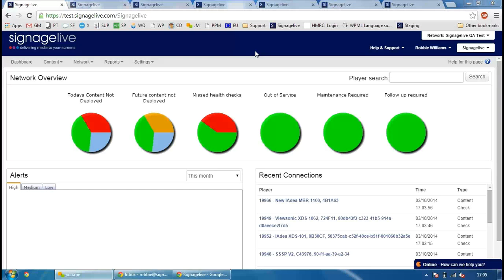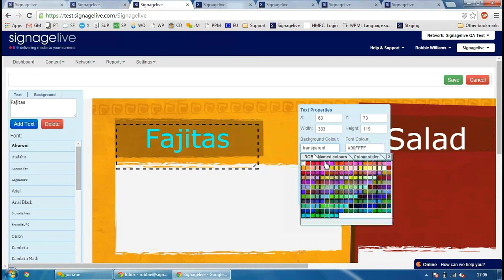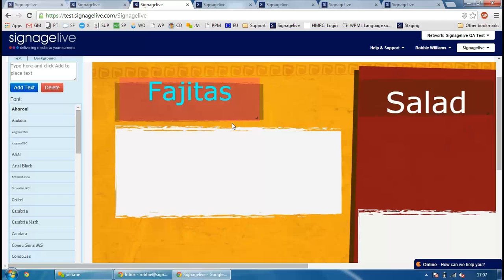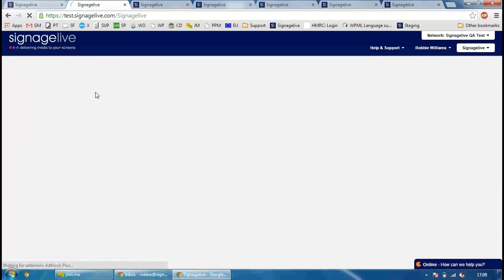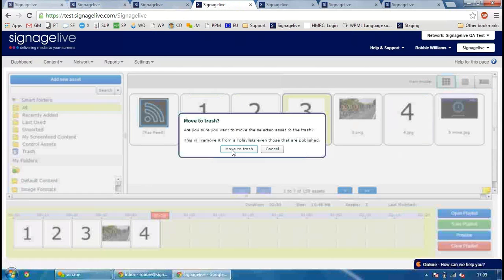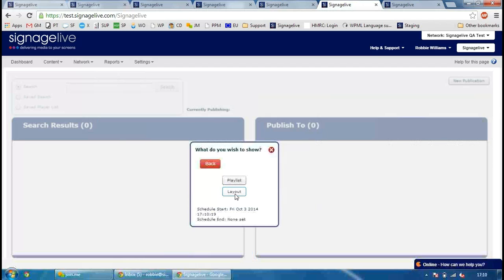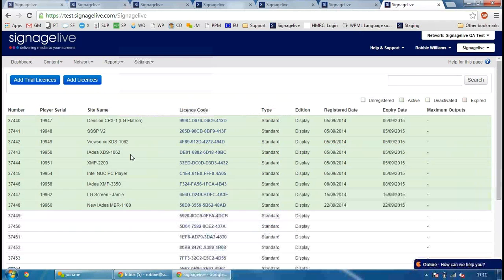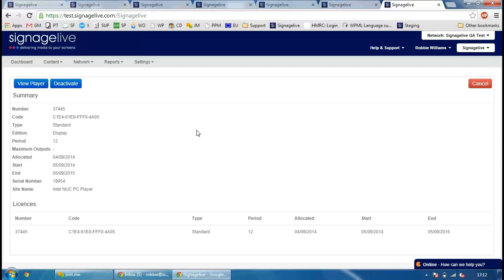Signagelive October 2014 Platform Update Webinar Recording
To support the recent update to Signagelive, we held a webinar to run through the new features that included:
Custom RSS and Message Manager alignment to match Rendered Image
The ability to Duplicate Message Manager Feeds
Transparent PNG’s in the message manager are now supported
Lots of other Improvements and Bug
The recording of the webinar can now be viewed on our YouTube Channel

The Signagelive Team